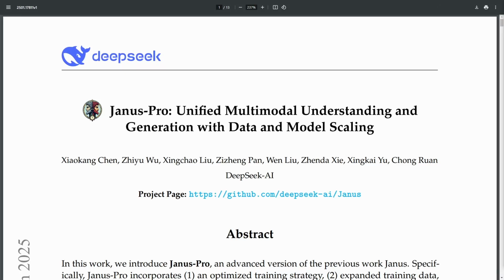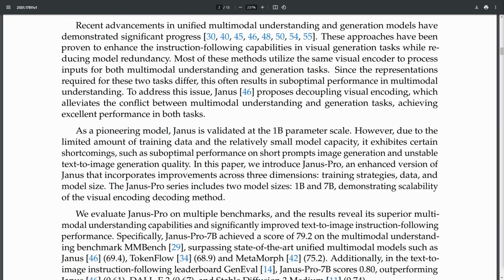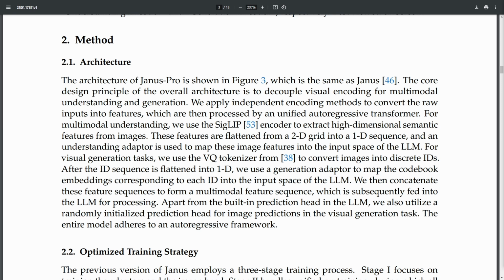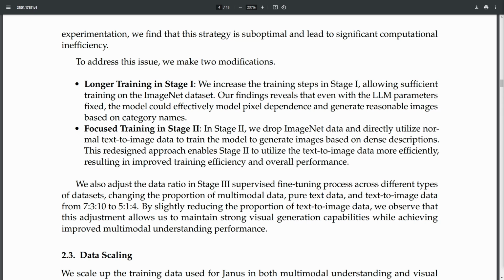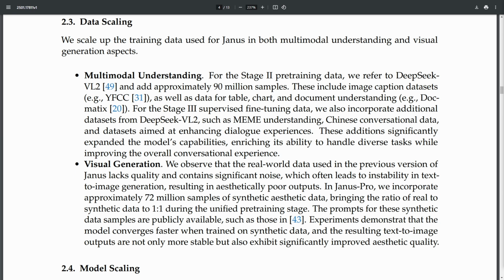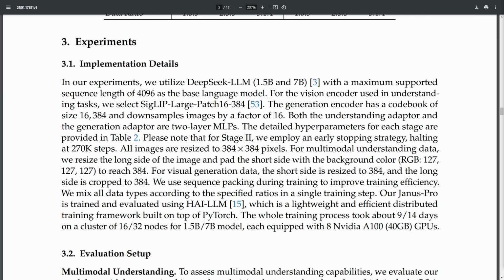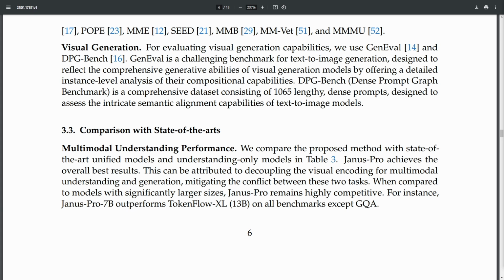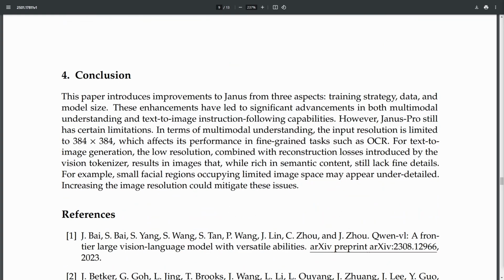Janus-Pro: Unified Multimodal Understanding and Generation with Data and Model Scaling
Chen, X., Wu, Z., Liu, X., Pan, Z., Liu, W., Xie, Z., Yu, X., & Ruan, C. (2025). Janus-Pro: Unified multimodal understanding and generation with data and model scaling. arXiv.

Summary: Janus-Pro builds on the original Janus framework to unify multimodal understanding and text-to-image generation tasks by decoupling their visual encoders. It improves upon Janus with (1) a more efficient training strategy, (2) larger, higher-quality multimodal datasets, and (3) a scaled model size (up to 7B parameters). These refinements significantly boost performance on multimodal benchmarks (e.g., GQA, POPE, MMBench) and text-to-image instruction-following tasks (e.g., GenEval, DPG-Bench), producing more stable, detailed images.